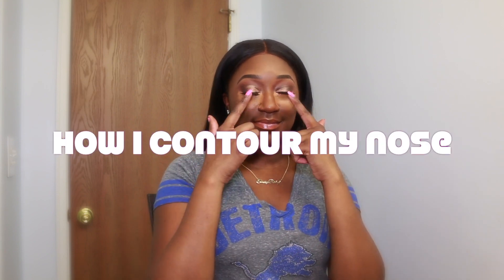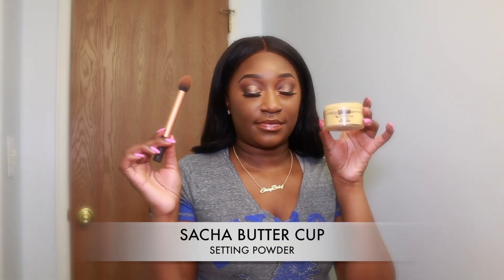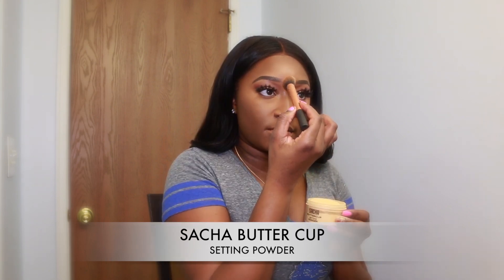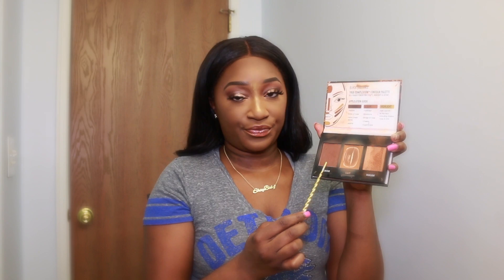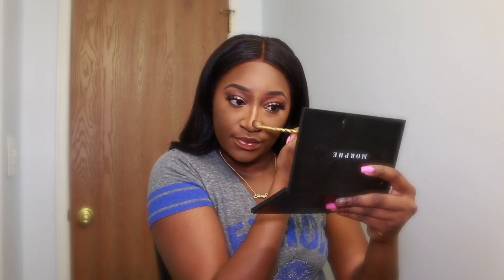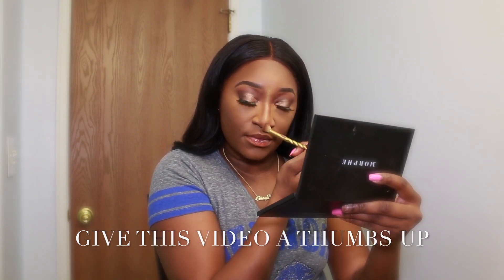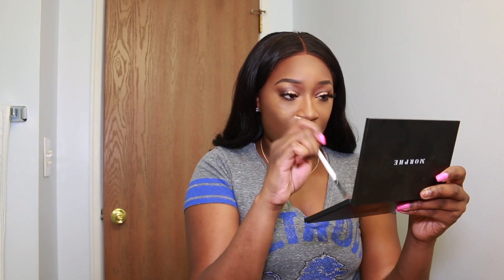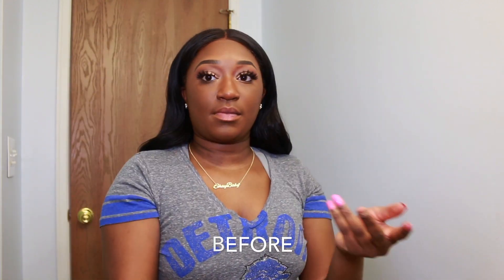HOW I CONTOUR MY NOSE TUTORIAL